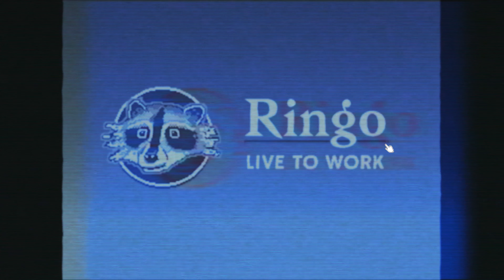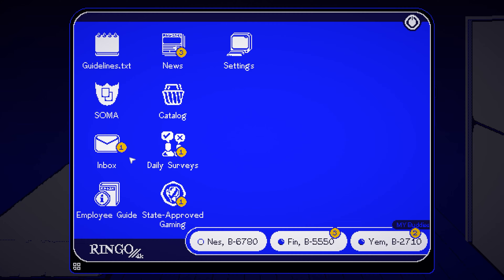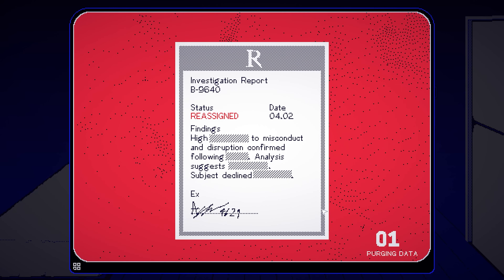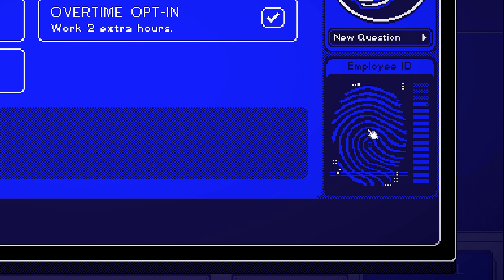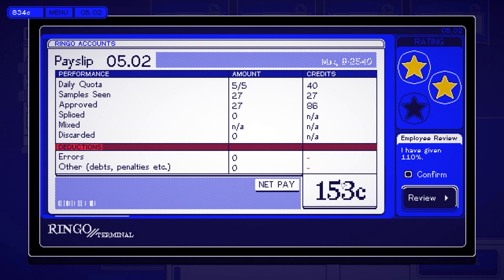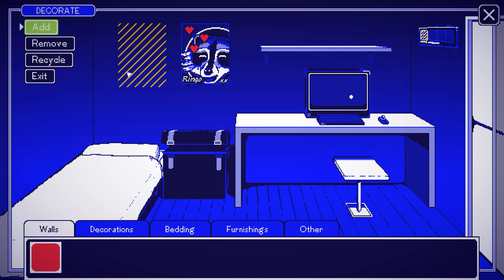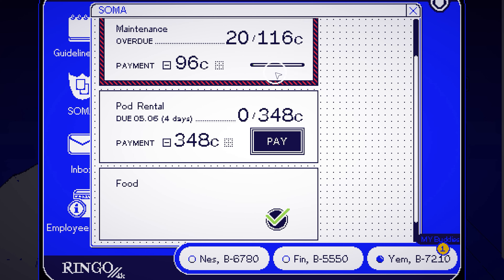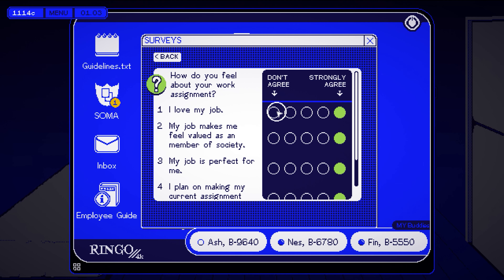CorpoNation: The Sorting Process | Launch Trailer | OUT NOW!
Greetings, new, valued employee! CorpoNation: The Sorting Process is OUT NOW!

You've been tasked with the prestigious role of sample sorter. Place genetic samples in the right tubes and try not to ask too many questions.

The Ringo CorpoNation is here to provide you with everything you need, so after your shift, retire to your Living Pod and compete in pay-to-win games such as Ultimate Ringo Fighters! or, spend some time managing your bills and reading state-approved Ringo News.

All that Ringo asks is that you work hard!... And report any illicit emails or messages to your manager.

CorpoNation: The Sorting Process is your new dream job. An anti-work, work simulator set in a dystopian world.